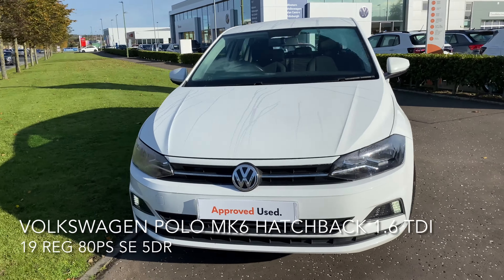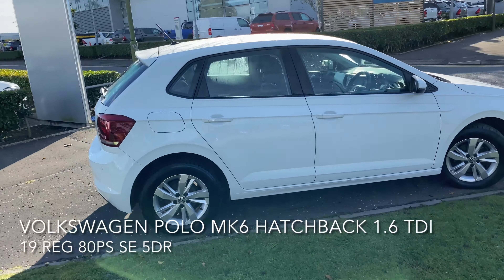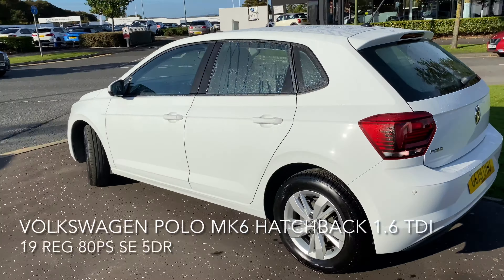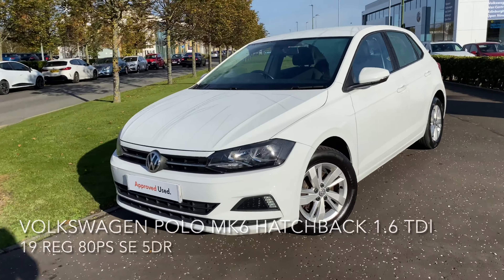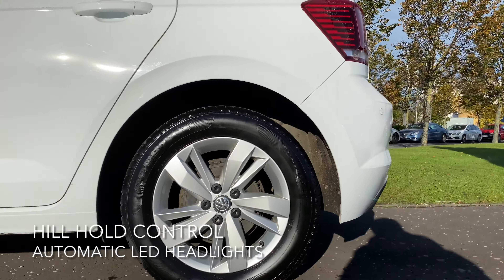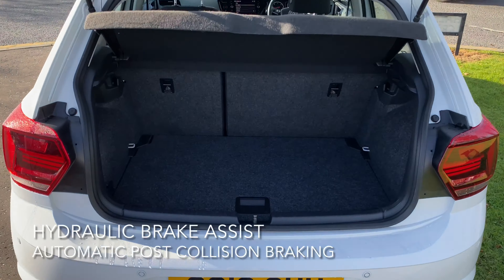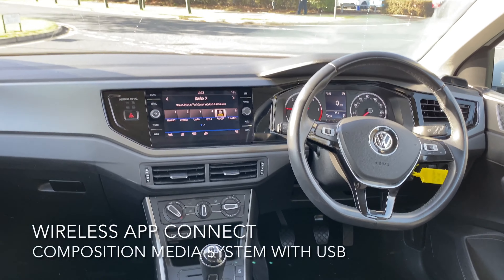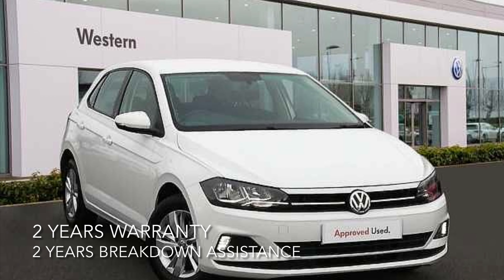Polo GC19 OHU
Volkswagen Polo mk6 Hatchback 1.6 TDI 80PS SE 5dr
30,055 miles

Bluetooth Connectivity
Multifunction colour display
x2 USB port - Apple / Android CarPlay
City emergency brake
Radar sensor controlled distance monitoring
Automatic post collision braking system

2 years VW Approved Used Warranty
2 years Roadside Assistance
2 x Services with our Volkswagen finance PCP deals T&Cs apply